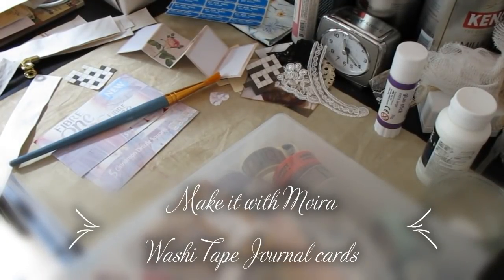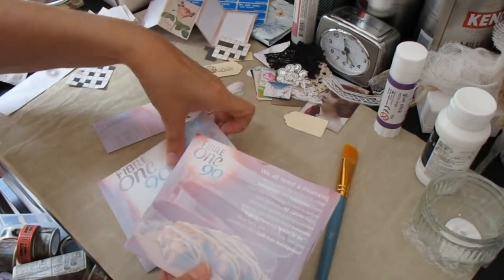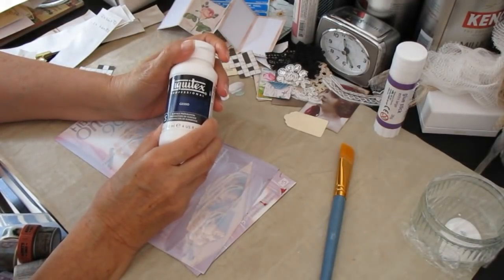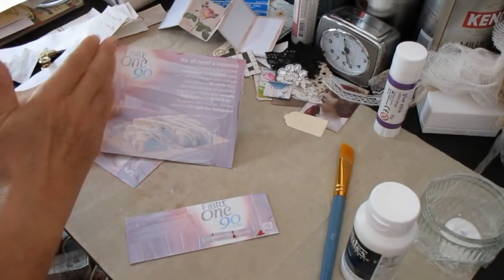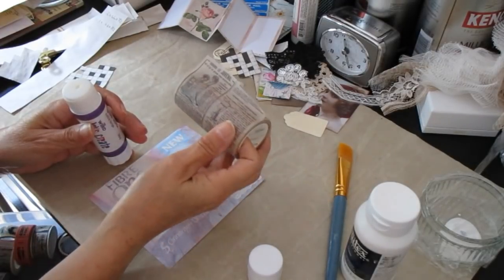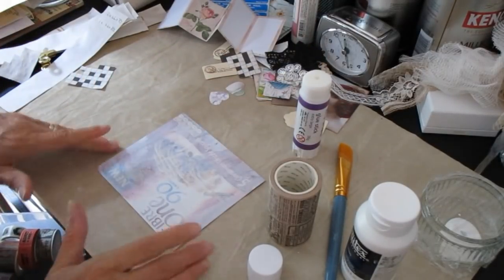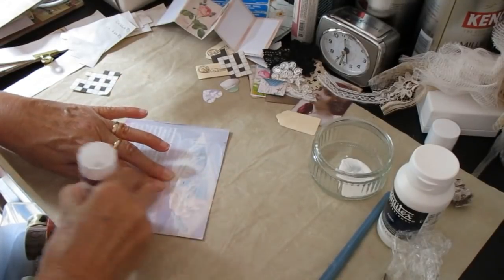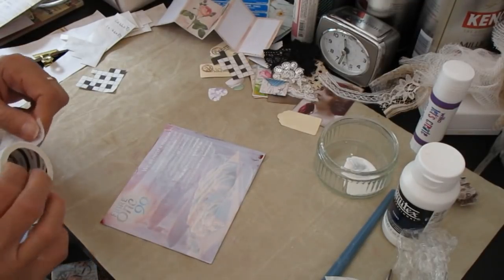Make it with Moira : Washi Tape Journal Cards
Re purposing some packaging and using Washi tape for a background. Also some talk of gesso and what it's for.